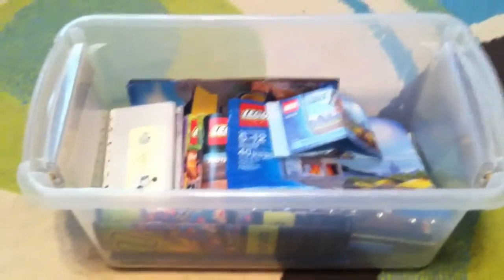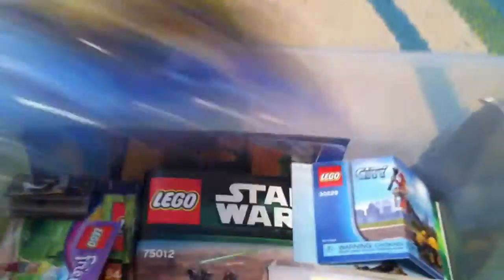AwT# 32: What Do I Do With Lego Instructions?